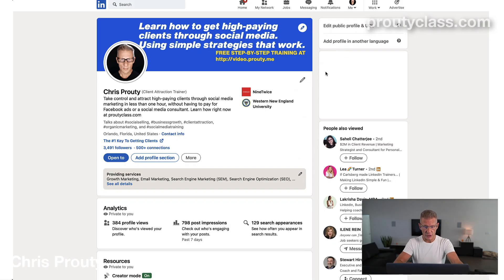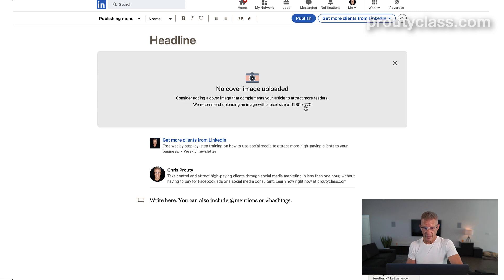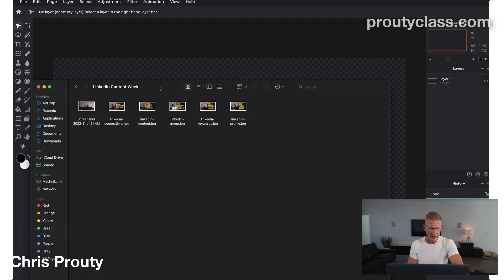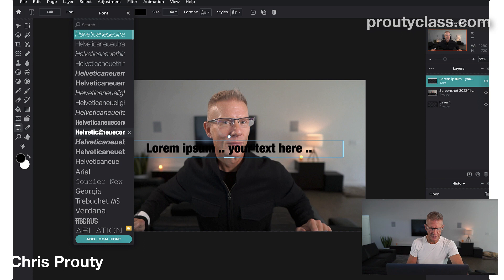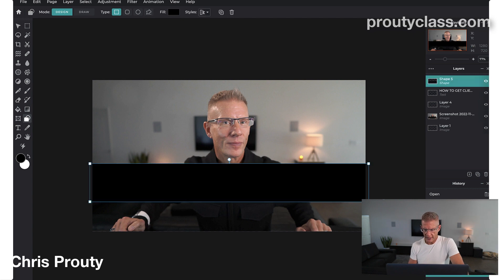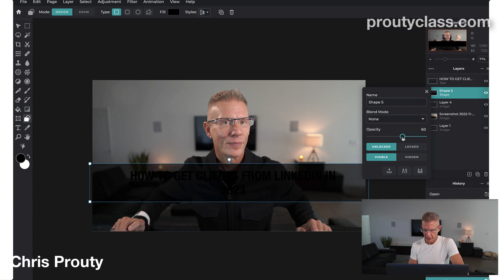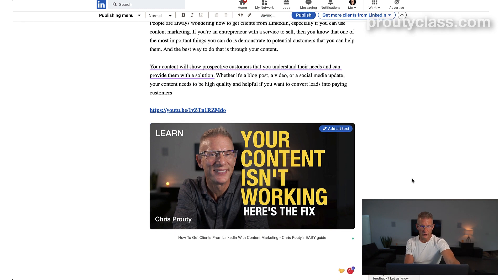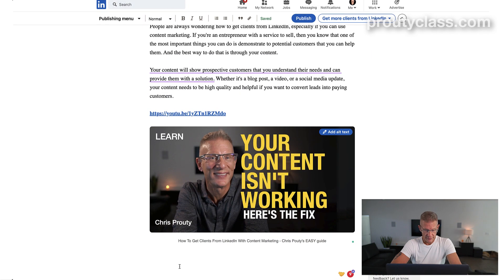How to Use LinkedIn Newsletters in 2023: Step-By-Step Training To Get Clients From LinkedIn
If you want to get clients from LinkedIn, watch this FULL TRAINING on how to use LinkedIn Newsletters in 2023. This is a step-by-step training and you can watch over my shoulder as I create a LinkedIn newsletter.

LinkedIn newsletters are a powerful way to stay in touch with your network, but they can be tricky to get right. In this video, I'll show you how to use LinkedIn newsletters in 2023 so that you can stay top-of-mind and get more clients.

LinkedIn newsletters are one of the most underused and powerful tools in your marketing arsenal. In this video, I'm going to show you how to use them in 2023 to get more clients than you ever thought possible.

I'll walk you through step-by-step on how to create a LinkedIn newsletter that stands out, gets clicks, and helps you attract more leads and business.

LinkedIn newsletters are an essential tool for marketing and in 2023 it's time for us to take advantage. In this video, I will showcase exactly how you can create LinkedIn newsletters that make a lasting impression and bring in more qualified leads than ever before. We will walk through the step-by-step process of creating LinkedIn newsletters that get clicks and stand out from the rest - from coming up with catchy subject lines to optimizing visuals - LinkedIn newsletters are one of the most powerful tools in your marketing arsenal. So let's seize the opportunity and make LinkedIn newsletters work for us!

If you’d love a customized strategy based on my 21 years of experience working with people just like you, hop on my calendar, the link is on my channel banner.

Testimonials found on this website are actual client reviews of Christopher Prouty and Nine Twice, Inc. Prospective clients may not obtain the same or similar results. The information contained on this website is intended for general informational purposes only.